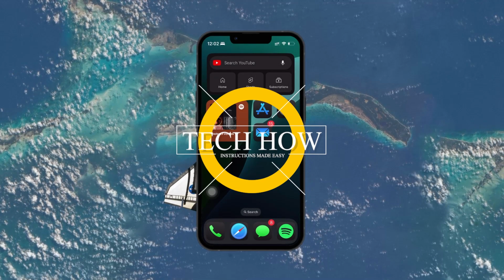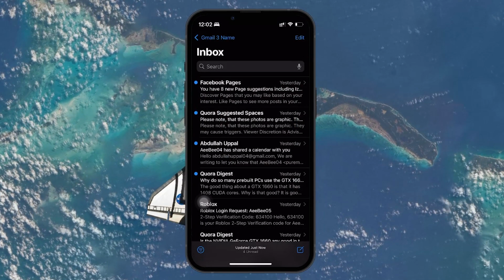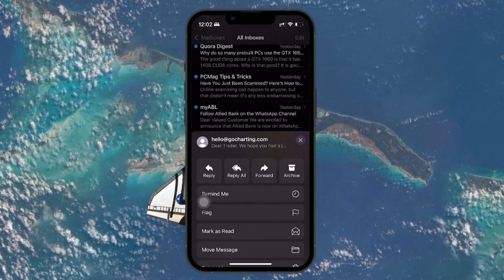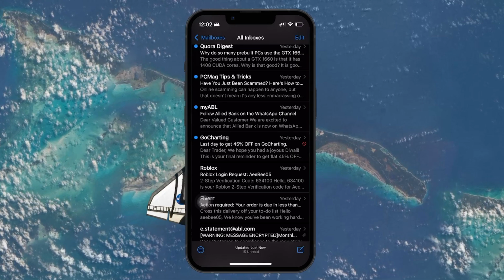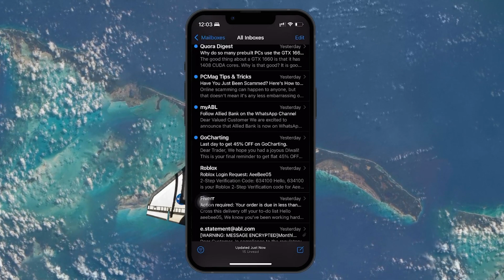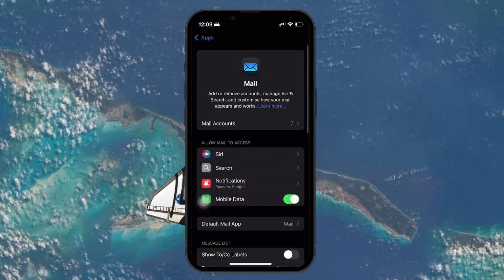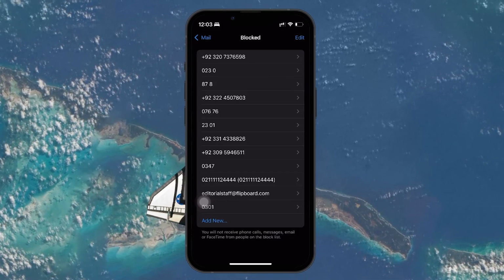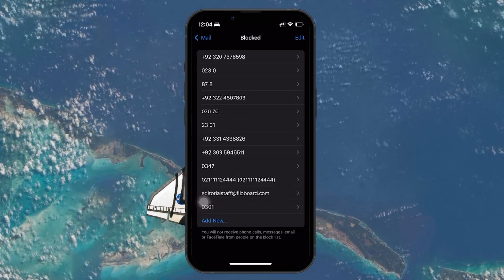How To Block Email Sender on iPhone - Tutorial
A short tutorial on blocking email senders in the Apple Mail app on your iPhone.